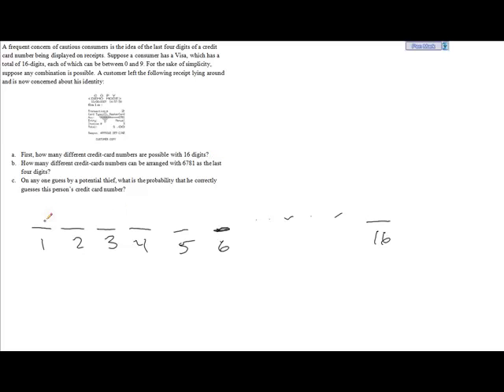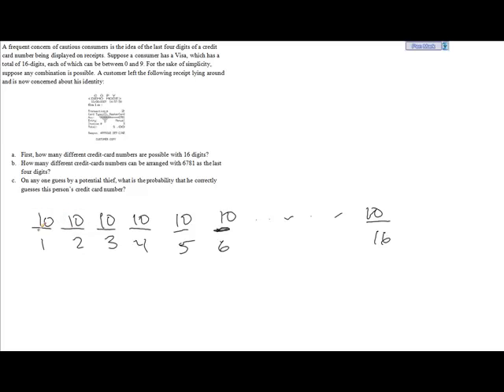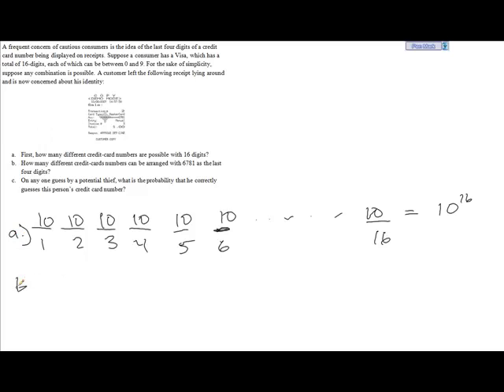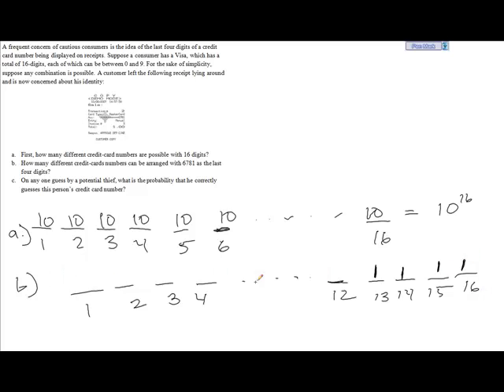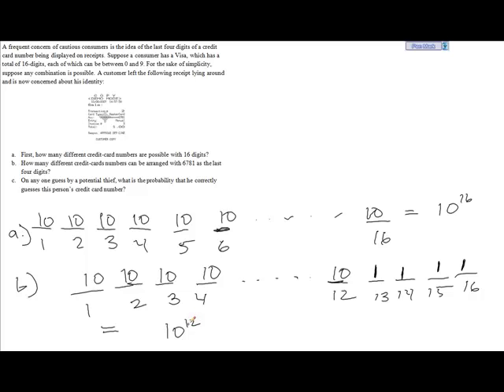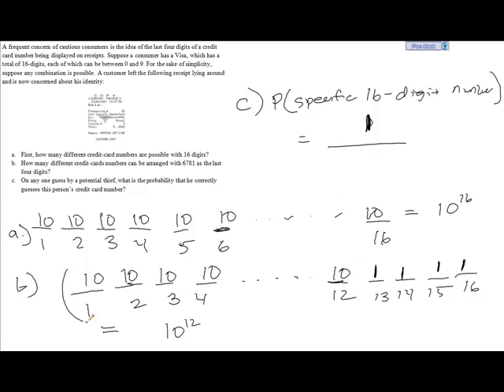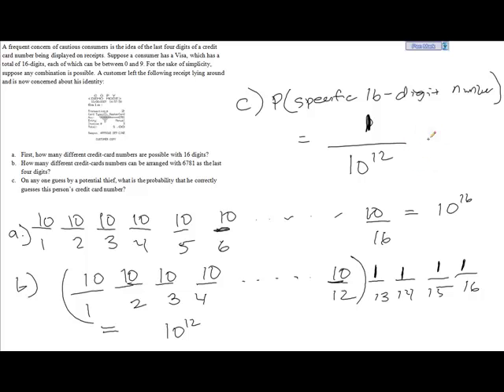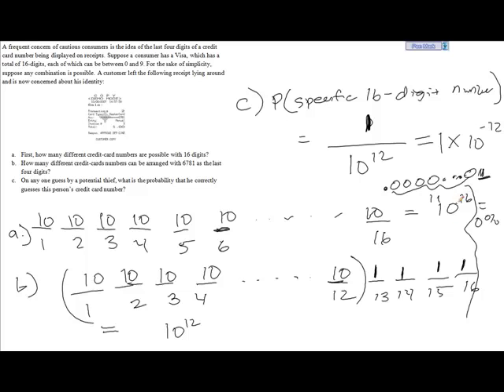3 4 P7